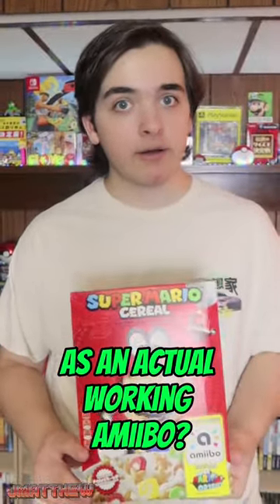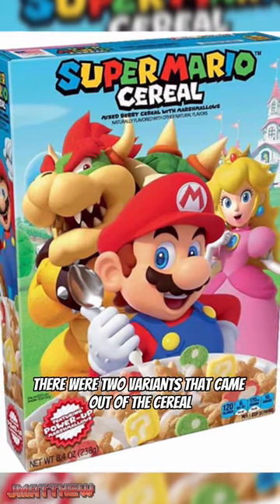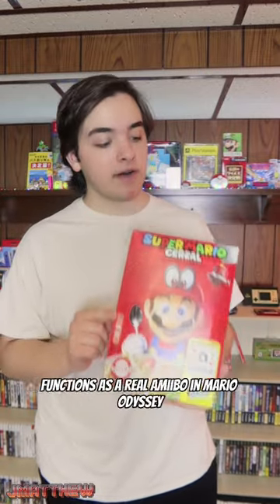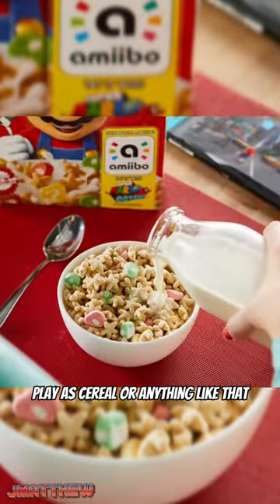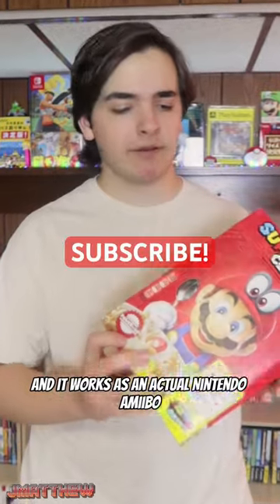This Mario Cereal Box Is An AMIIBO!